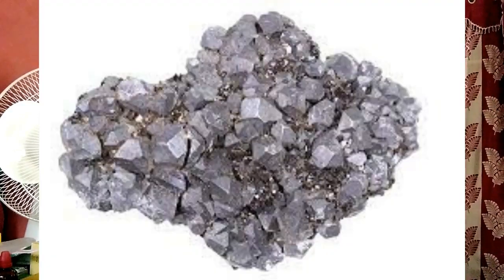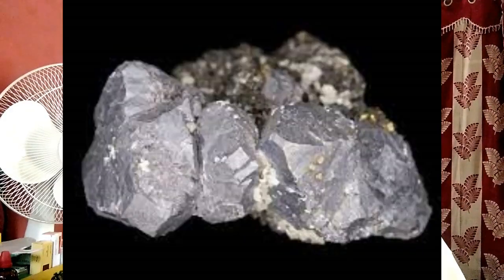Lead Metal | Lead Metal Liquid | Lead Iodide | Lead for Soldering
Lead is very malleable, ductile, and dense and is a poor conductor of electricity. It is not present in a liquid state at room temperature. is a silvery metal that is liquid at room temperature. Mercury is used in thermometers, barometers, manometers, mercury switches, etc.